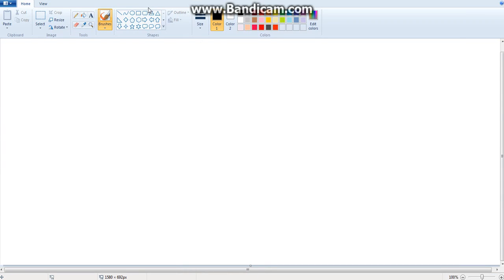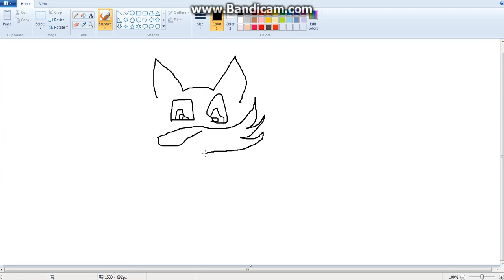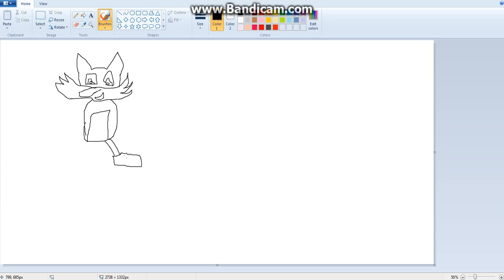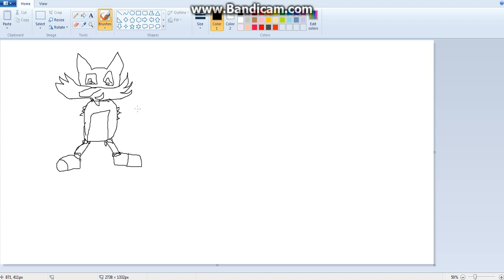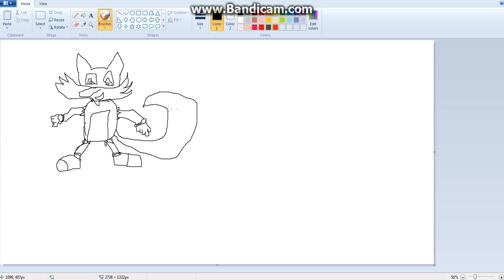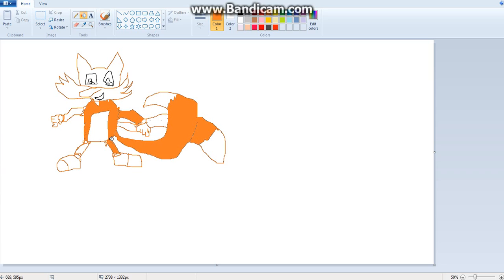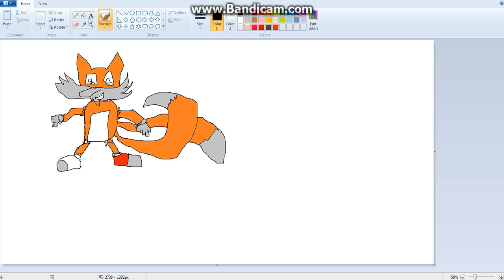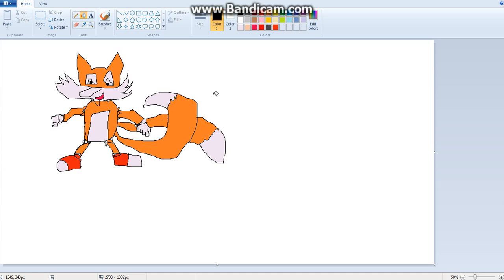How To Paint Miles "Tails" Prower-Specknure Paints